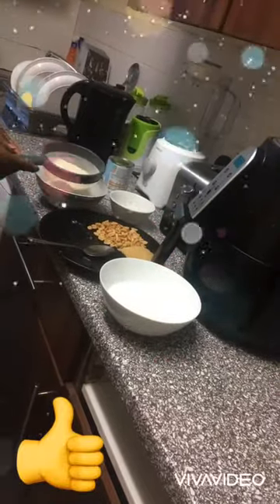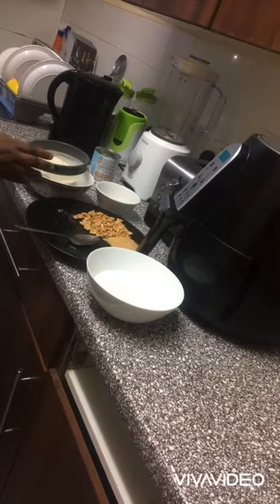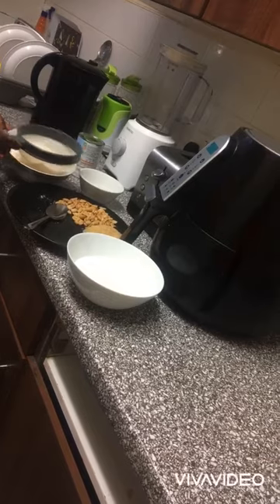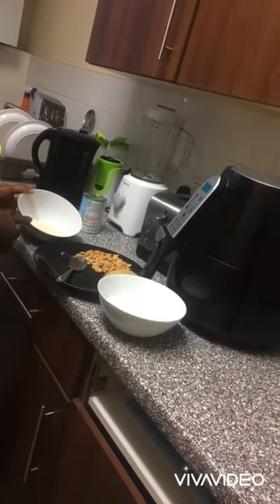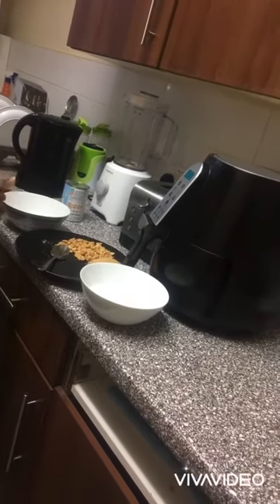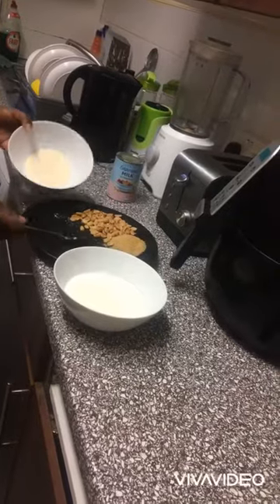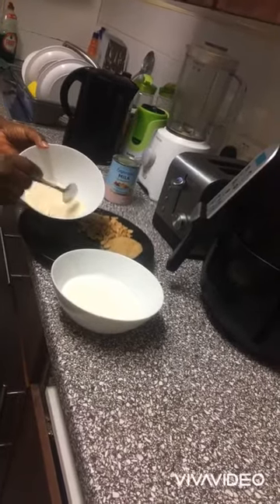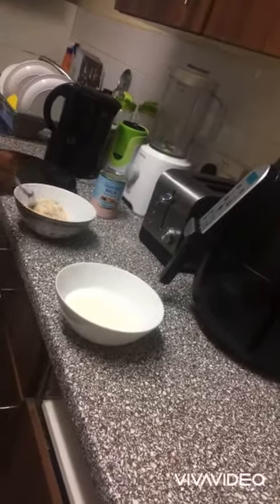Sweet old days my Gari soakings👍